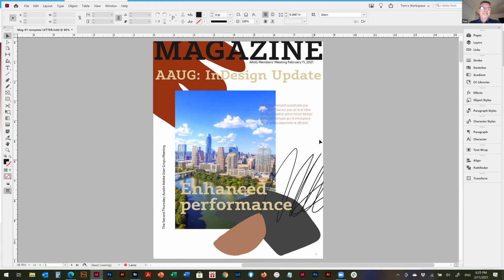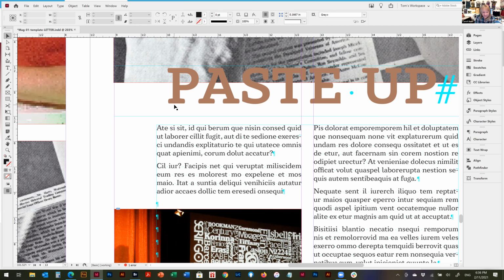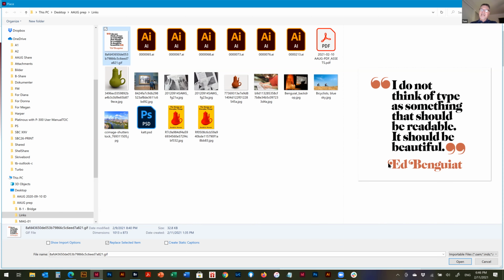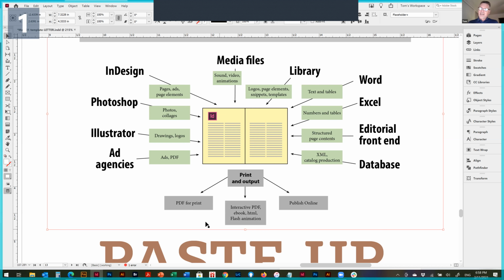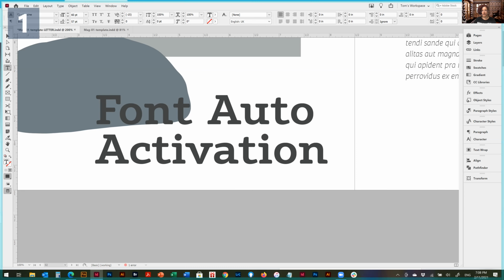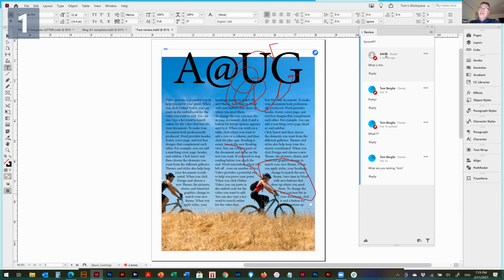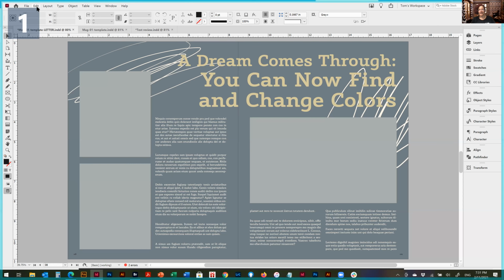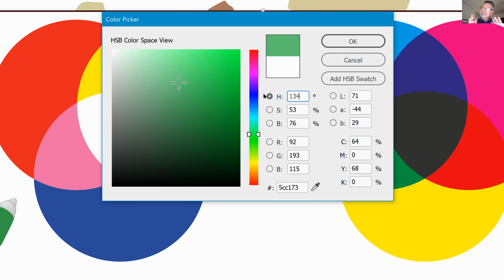InDesign - What's New, 2021-02 Austin Adobe User Group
Tom Berglie presents an overview of some of the best new features of Adobe Indesign.